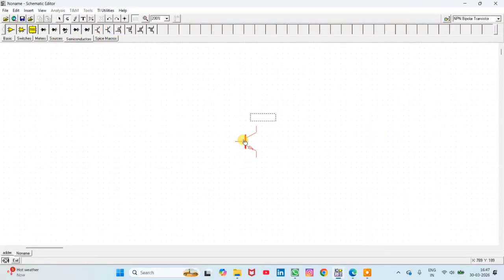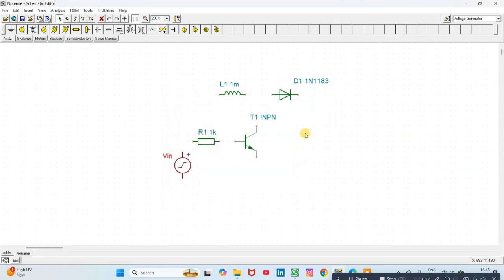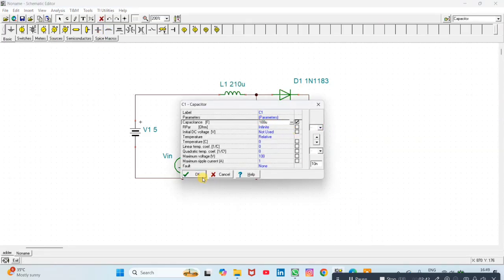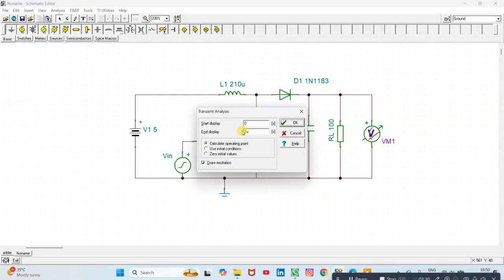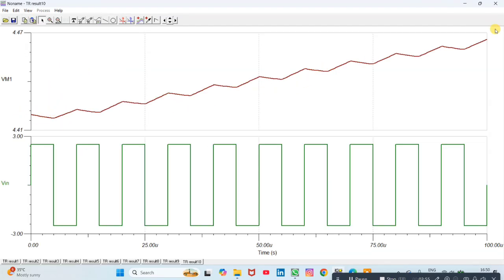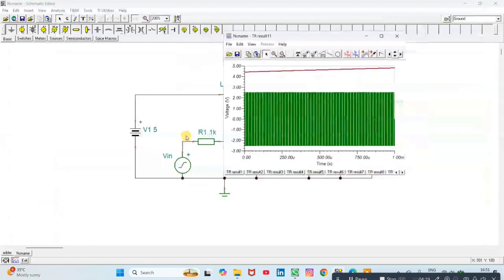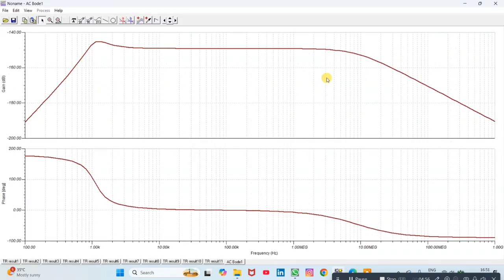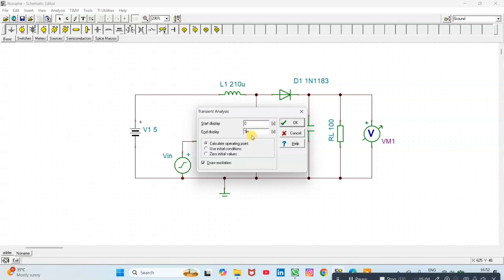Boost Converter| DC to DC converter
Opamp as a differential amplifier|
Opamp and its application as a differential amplifier
Open source simulator|
Simulation software for free